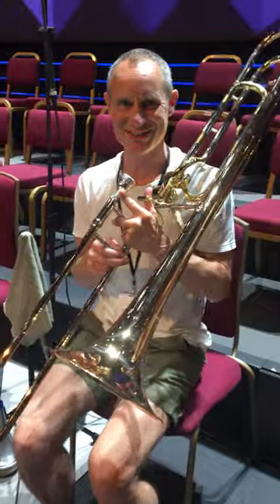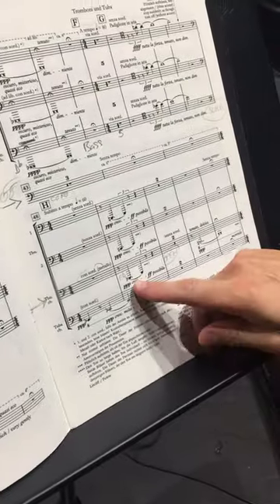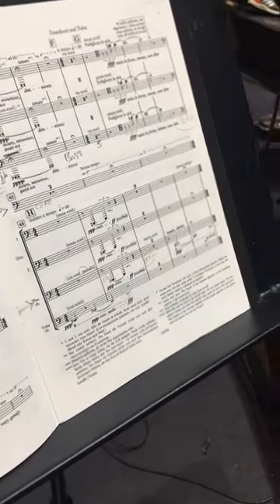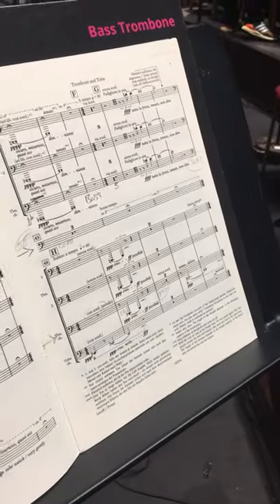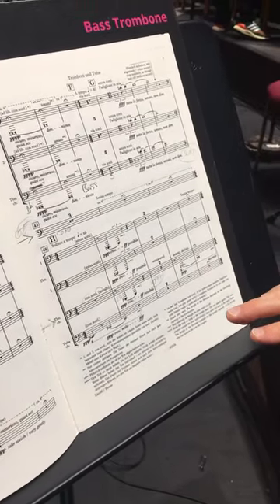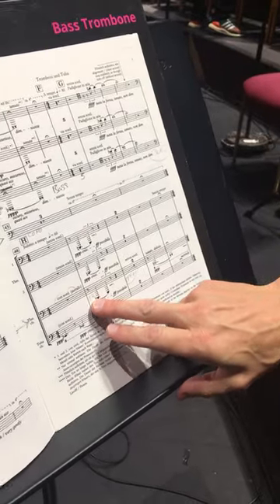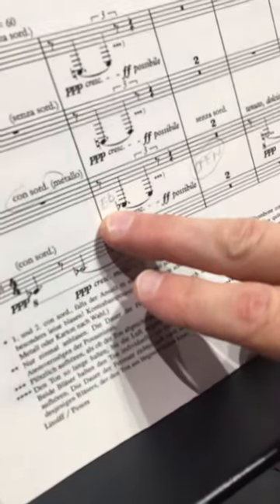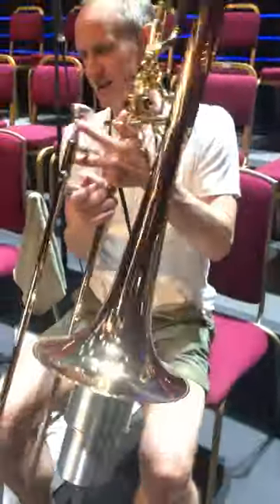The Contrabass Trombone lowbrass trombone classicalmusic orchestra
How low can you go 🎶
We caught up with LPO Principal Bass Trombone Lyndon Meredith at the Proms to really get to the bottom of things 😜